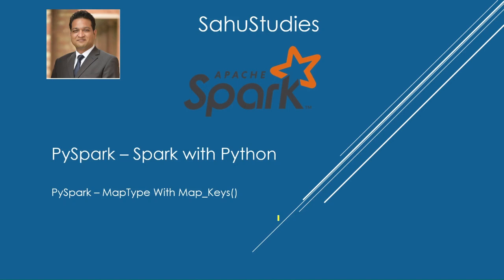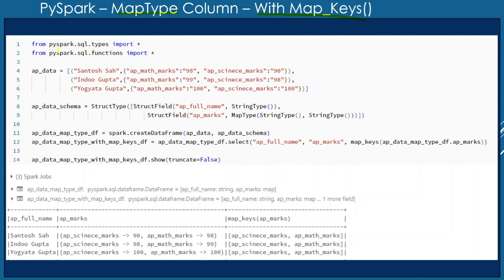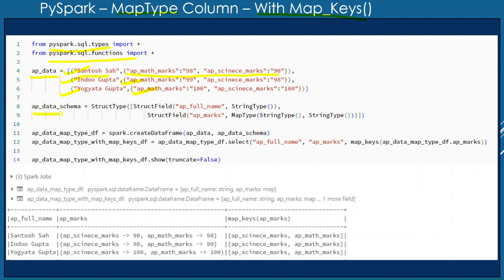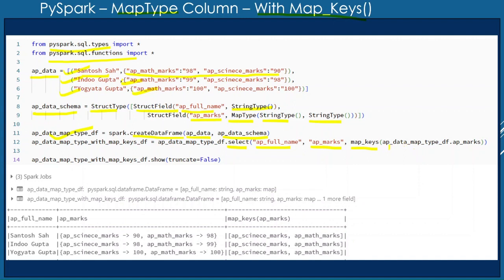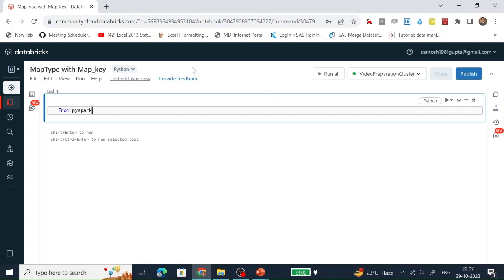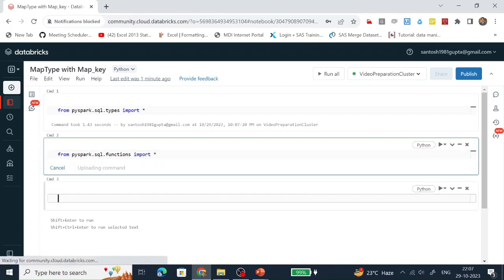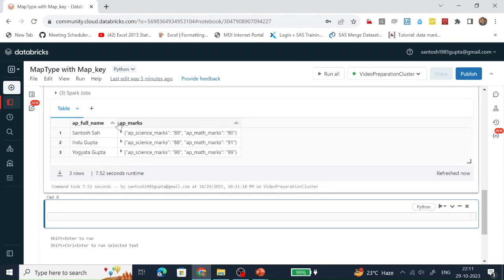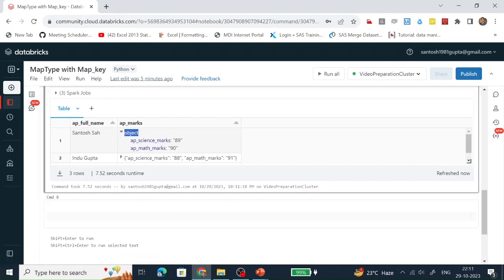PySpark Tutorial 20 | Map_Keys Function PySpark | Spark Tutorial | Data Engineering | Data Analytics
In this video, I have discussed about Map_Keys function in PySpark.

queries solved:

What is map_keys in pyspark ?
How to use  map_keys in spark ?